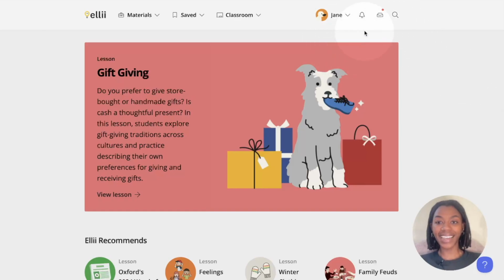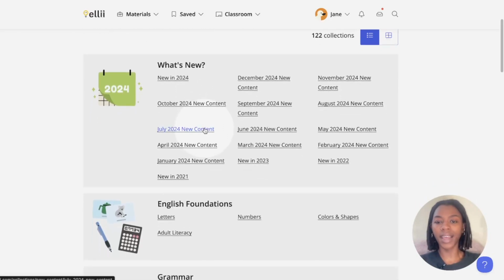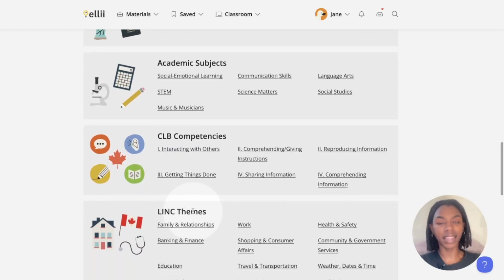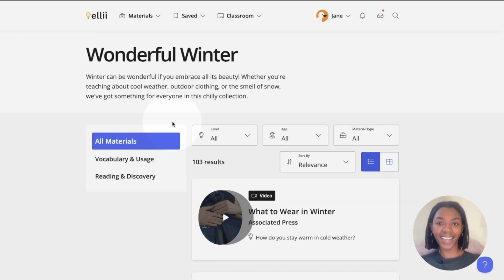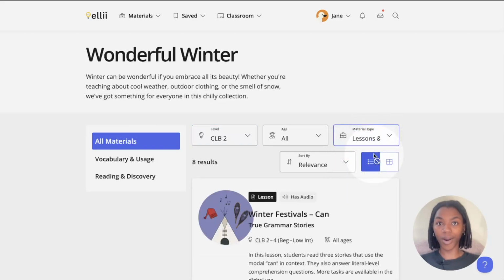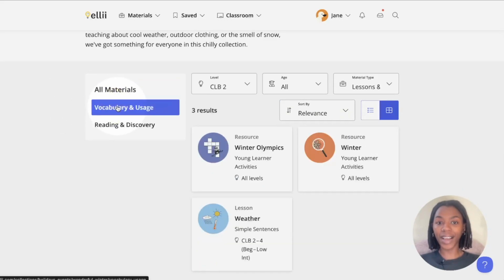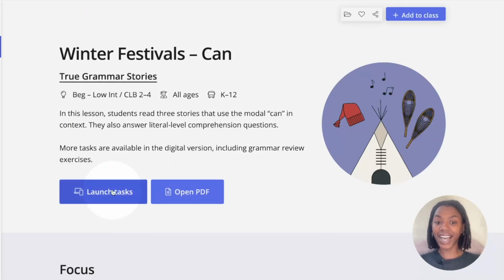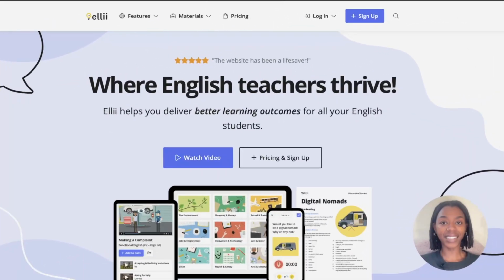How to Use Lesson Collections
This video is a tutorial on how to use lesson collections.  to find all our lessons and teacher resources!